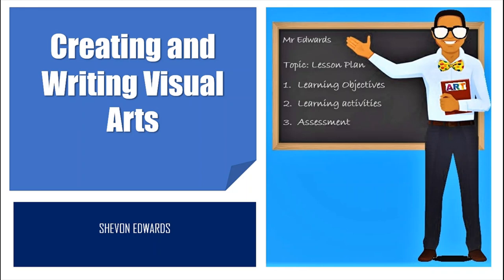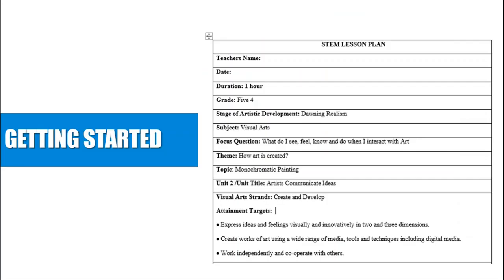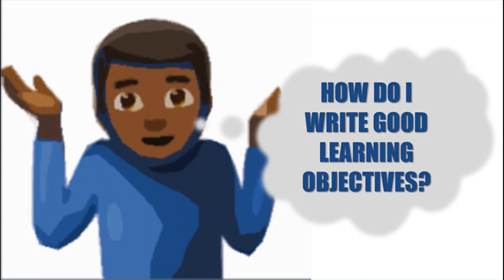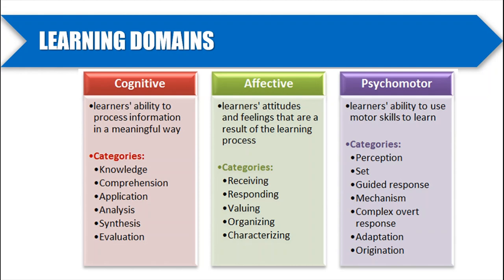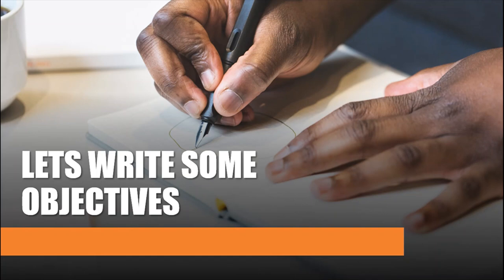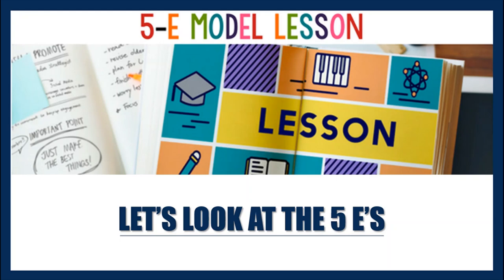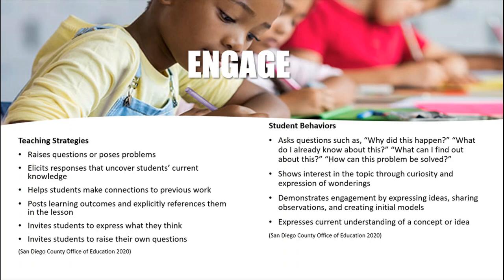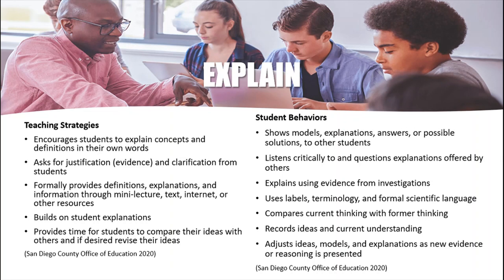Lesson Plan Writing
This video is about writing lesson plans.